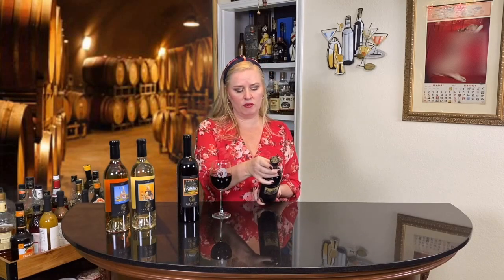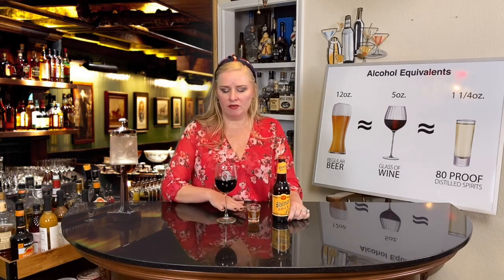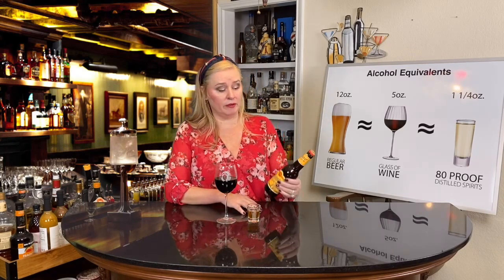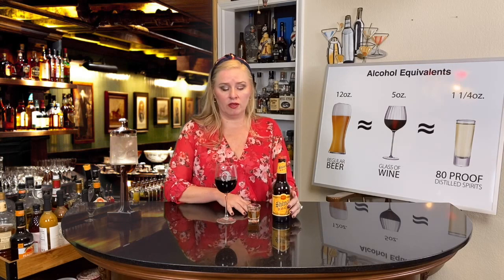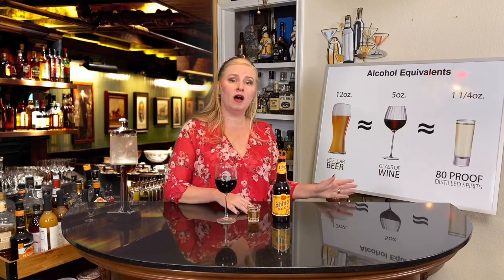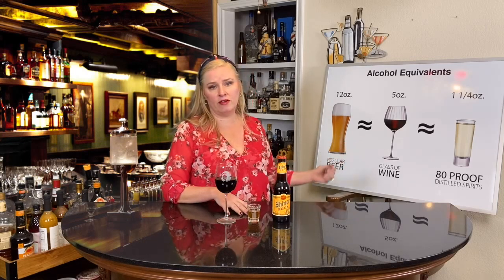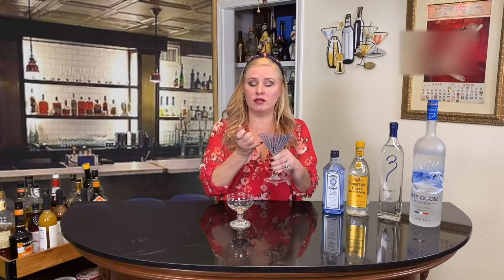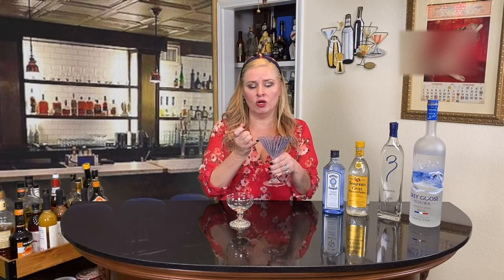"Wine"ing About The Law S1E1 - What is a Standard Drink?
Join Deandra Grant in the premiere episode of "Wine"ing About The Law as she visits Lasseter Family Winery and breaks down an important legal question: What is a standard drink? Understanding alcohol measurements is crucial, especially when it comes to DWI laws and responsible consumption.

With a glass of wine in hand, this series offers a relaxed yet informative way to discuss legal topics. Learn how drink sizes, alcohol content, and legal limits can impact your understanding of intoxication and the law.

If you or someone you know is facing a DWI charge, having the right information and legal defense is essential. Stay informed, drink responsibly, and join us for more engaging discussions in "Wine"ing About The Law.

Call Deandra Grant Law – Criminal & DWI Defense today at to schedule your free consultation and get the legal support you need during this critical time.

Don’t wait until it’s too late—early legal intervention can significantly impact the outcome of your case. With an experienced attorney by your side, you can fight for your rights and future. Watch now to learn how to protect yourself.

Visit one of our offices:

Location Address: 3300 Oak Lawn Ave UNIT 700, Dallas, TX 75219

Location Address: 1317 E. McKinney Street, Suite 101A, Denton, TX 76209

Location Address: 4500 Airport Freeway, Suite 101, Fort Worth, TX 76117